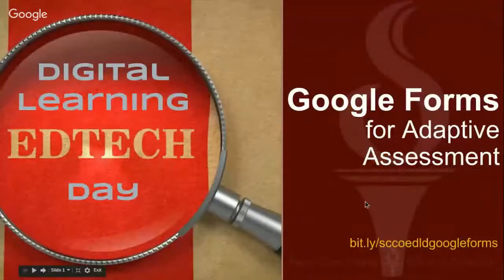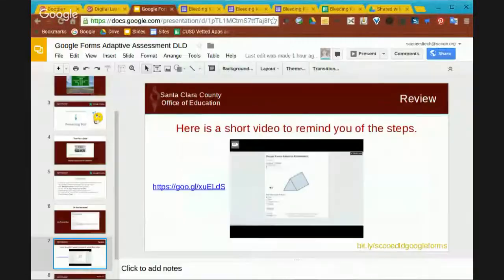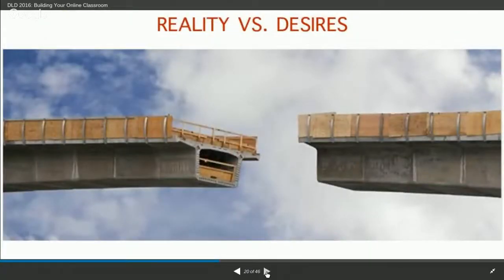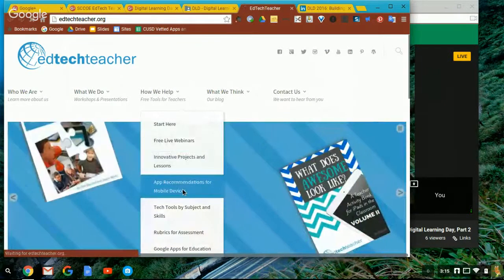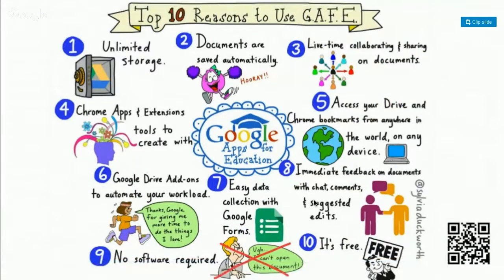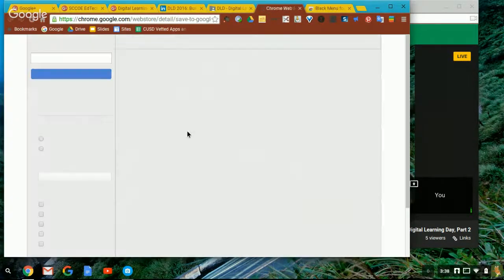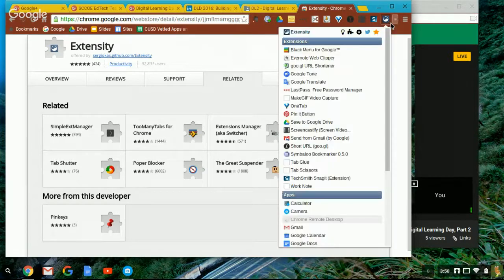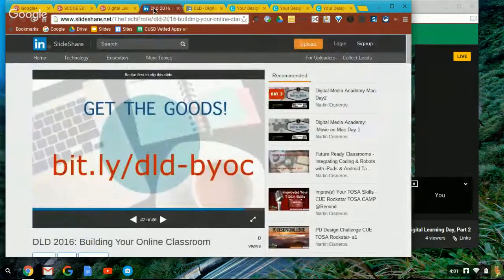Digital Learning Day, Part 2